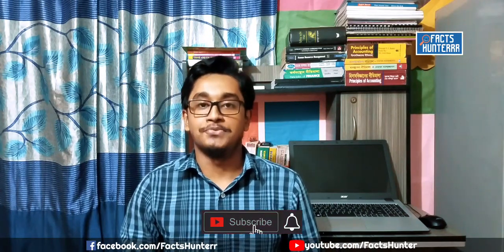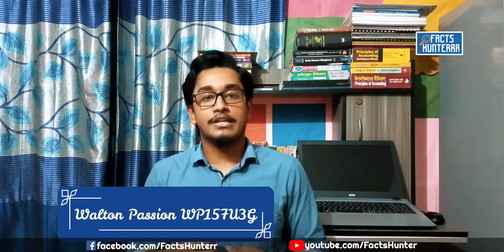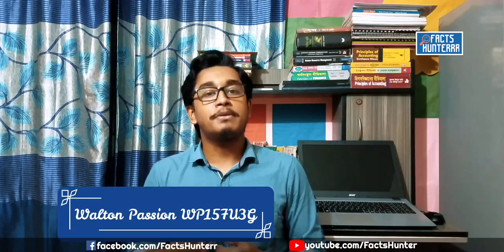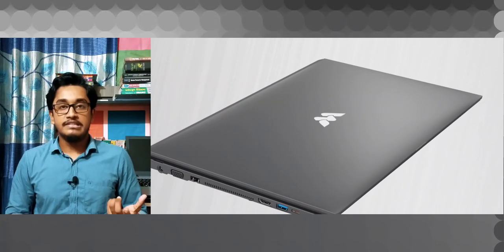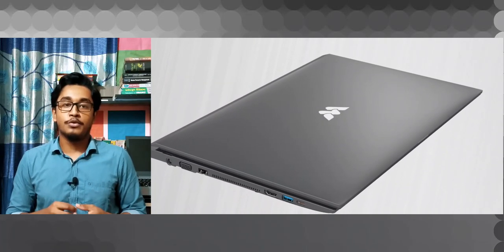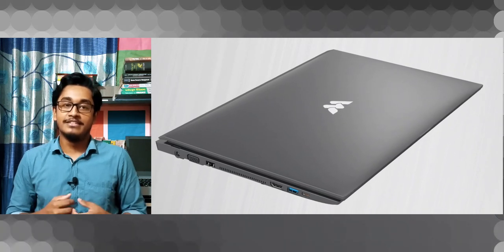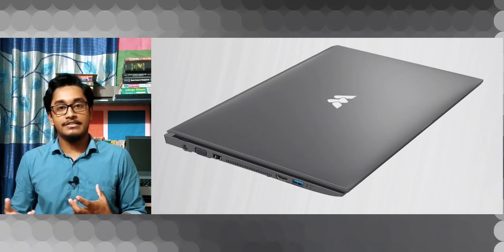Walton Laptop Price in Bangladesh | Walton Passion Intel Core i3 Laptop Price and Specifications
Walton Laptop Price in Bangladesh is comparatively lower than other Laptop brands' Laptops in Bangladesh. And When Walton sells an Intel Core i3 Laptop just for 25000BDT that becomes a matter of big concern.

Usually, Bangladeshi Laptop Consumers Buy Used Laptop within this Price range. And This Walton Passion Laptop (WP157U3G) price-drop was quite surprising for me.

So, in this video, Siddiquee Hasan Khan tried to explain some Facts and Secrets about Walton Laptop Pricing Factors in Bangladesh and Presented an Overview of the Walton Passion WP157U3G Laptop which is available in Bangladesh.

Walton Passion WP157U3G Laptop is Powered with 7th Generation Intel Core i3-7020U Processor. Walton Passion WP157U3G Laptop Comes with 4GB 2133MHz DDR4 RAM.
The 7th Generation Intel Core i3-7020U Processor has 3MB L3 Cache Memory and Up to 2.30GHz Burst frequency.

Walton Passion WP157U3G Laptop is a 15.6" Laptop features 768p HD+ LCD Display which is available in Bangladesh for a price of 35000TK Normally.
The Discounted Price of Walton Passion WP157U3G Laptop in Bangladesh is 25500BDT.

This Walton Passion WP157U3G Laptop has a 1TB SATA III HDD and an M.2 SSD Slot.

Thanks for Staying with Facts Hunterrr.